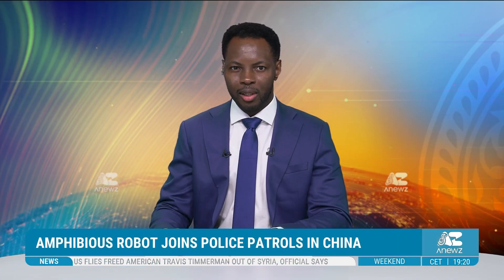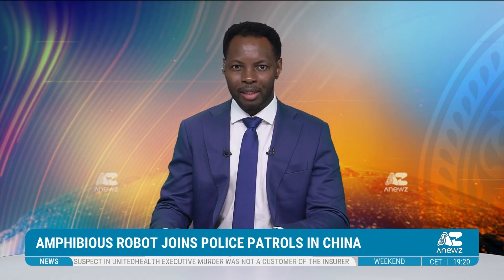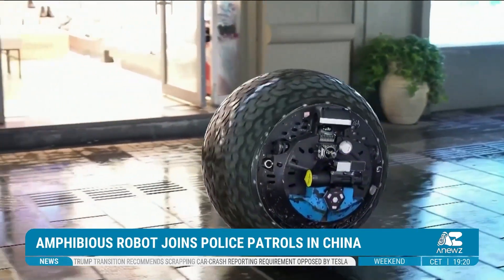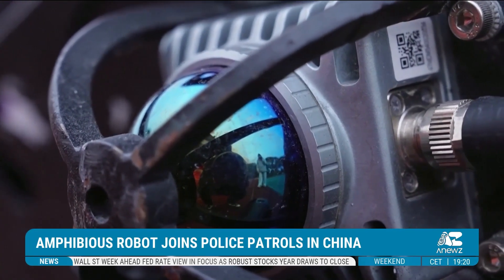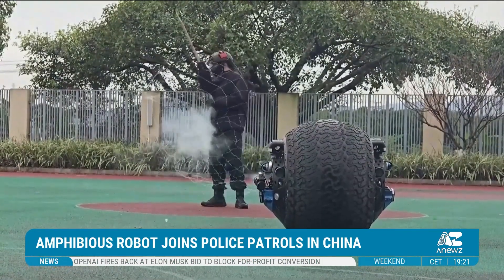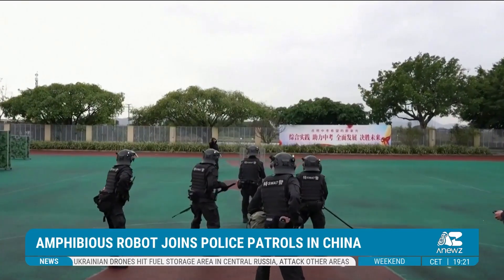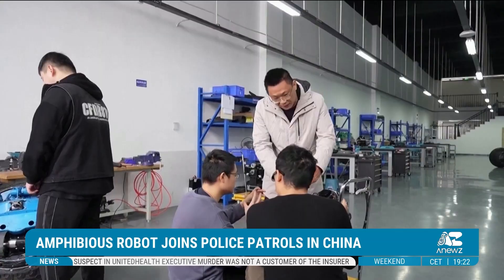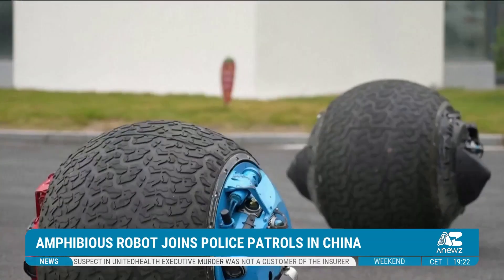China's Police Robot Patrols the Streets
A spherical robot security guard has been deployed alongside police officers. This high-tech innovation is part of China's push to integrate advanced technology into public safety.